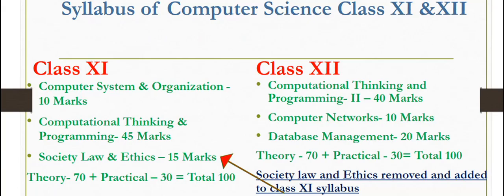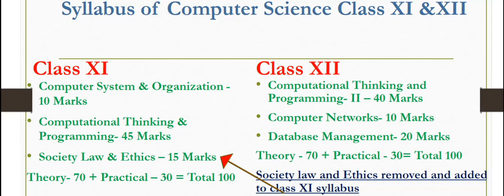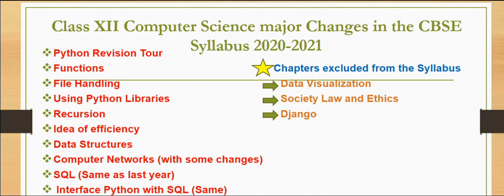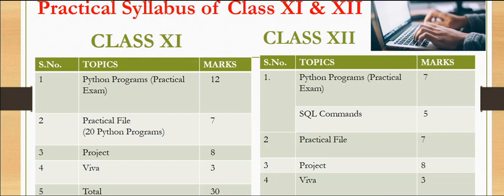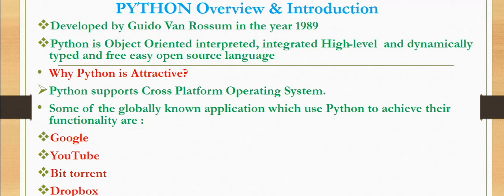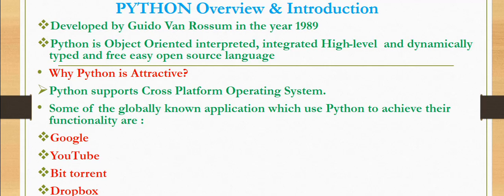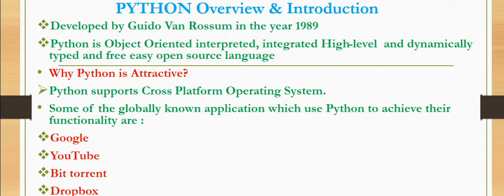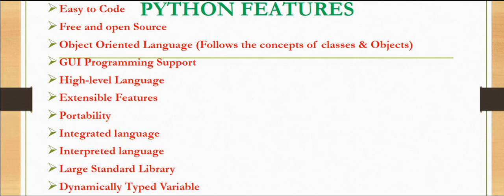Learn-Python(CBSE)-Course-Class XI & XII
This video contains brief overview of Computer Science Syllabus & Python Course (Theory & Practical) latest prescribed by CBSE (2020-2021) for Classes XI & XII. You will understand the syllabus overview & chapters which are updated and deducted this year.